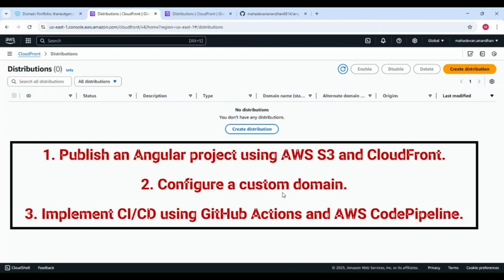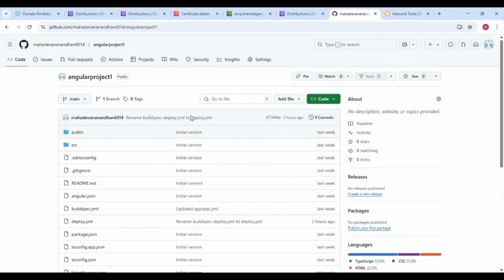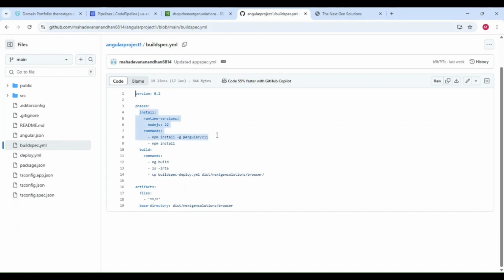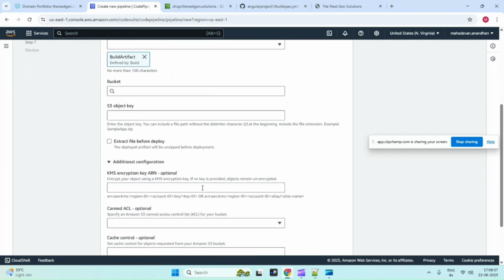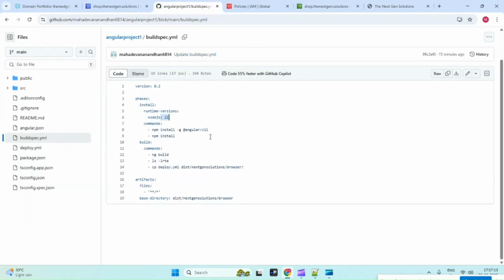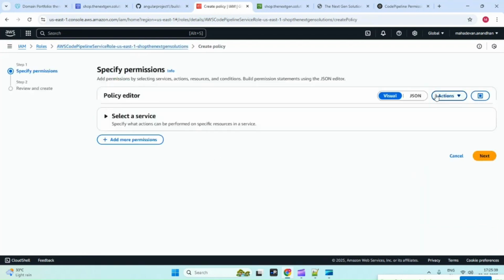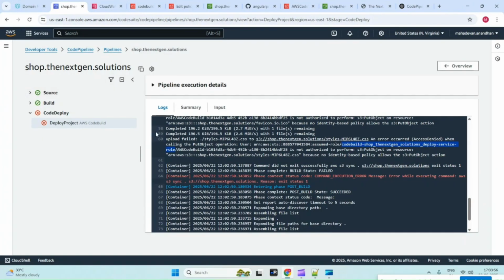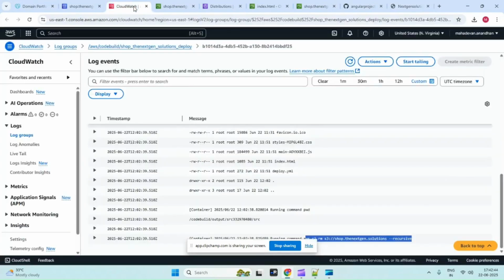Deploy Angular 19 App to AWS S3 & CloudFront with GitHub Actions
🚀 In this step-by-step tutorial, you'll learn how to deploy your Angular 19 application to AWS using S3 and CloudFront — fully automated with GitHub Actions!

🔧 What you'll learn:
Build & deploy Angular 19 with GitHub Actions
Upload your app to S3
Invalidate CloudFront cache for instant updates
Setup GitHub Secrets securely
Troubleshoot common AWS CLI and permission issues

📦 Technologies used:
Angular 19
AWS S3
AWS CloudFront